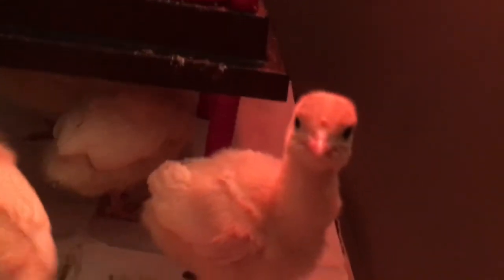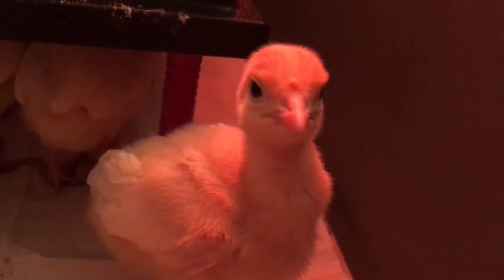Market Turkeys in 125 Days? Can it be done?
The Nevada Junior Livestock show is in a few months and we will be raising turkeys for the kids to compete and auction off.